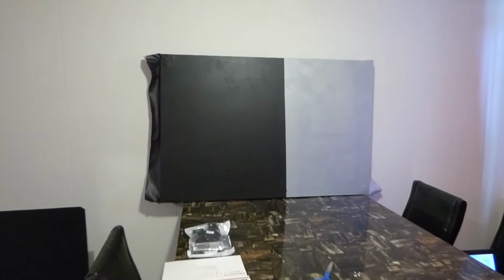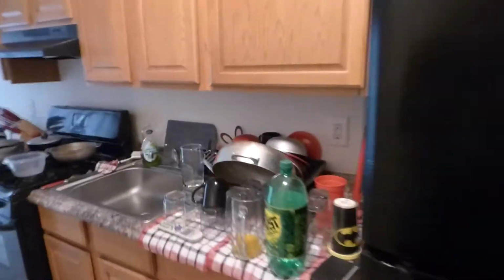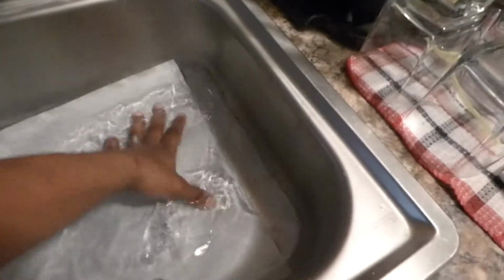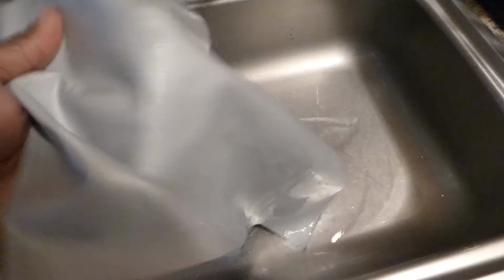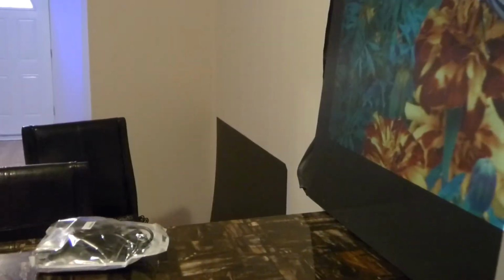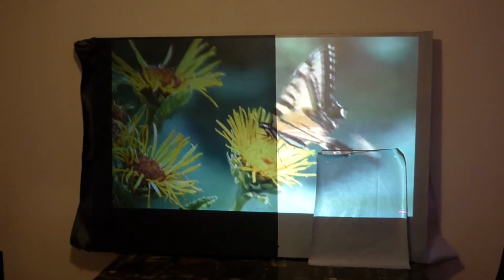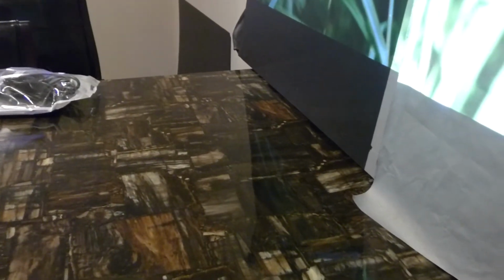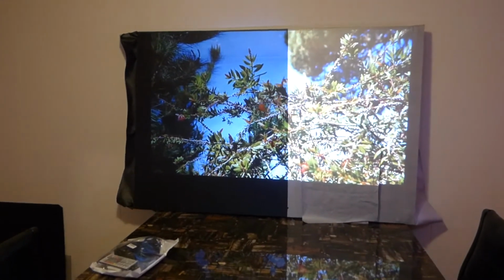NEW FUSION BLACK AND SILVER OUTDOOR BLACKOUT CLOTH WITH WEATHERPROOF LED LIGHTS!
OUTDOOR FUSION BLACK AND SILVER BLACKOUT CLOTH FREE OPTION! Choose indoor or out with free weatherproof led lights or indoor!

Name fusion silver and fusion black crystal vision blackout cloth
Projection screen blackout cloth screen sizes of 120" 16:9
FREE Color choice of  fusion black or fusion silver
Please note black screens will need a lumens count of 3000 or higher. Silver screen can be used with projector of 200 lumens and up.
3D Yes.
Projector DLP, LCD, LED
Surface 8 way stretchable surface and acoustic proof

Size info:
Viewing Area (W x H): 92" x 54"
Diagonal: 100"

Size info:
Viewing Area (W x H): 106" x 62"
Diagonal: 120"
Frame not included diy build your own custom high-performance projection screen
Come with free remote control led lights for black lit displays
Please note all blackout cloth are cut 2" larger for fitting of your projection screen frame